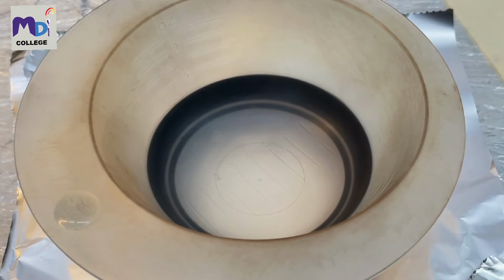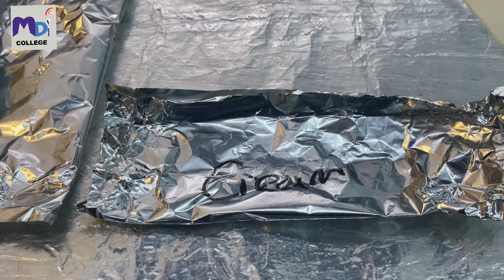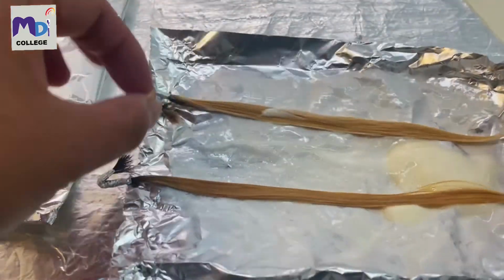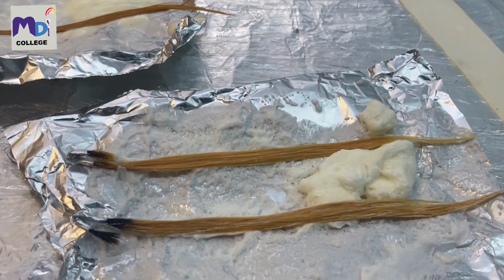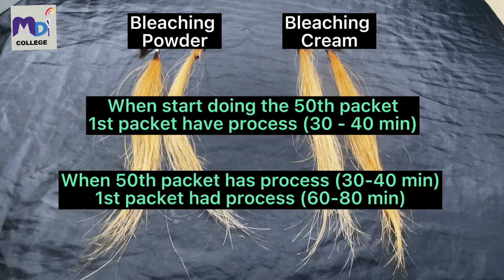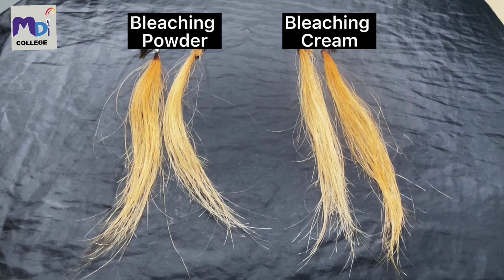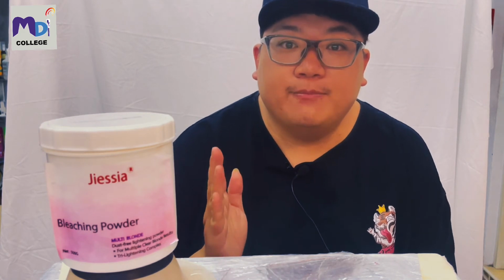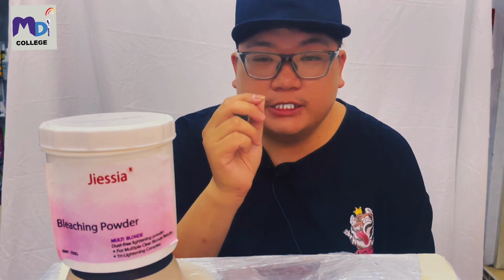#31[How To Colour] #31 Bleach Cream Vs Bleach Powder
When do we use Bleach Cream and Bleach Powder? Why would product company comes out with these 2 product? What are the uses?. Watch the video to find out.

If you have any questions or wants to see more colours, leave us comments & we will do the video right away.

Interested in getting the colours/peroxide/bleaching powder?
Find us at Carousell @anne.smile or Facebook @soothfasttrading

Or Interested in learning how to colour hair?